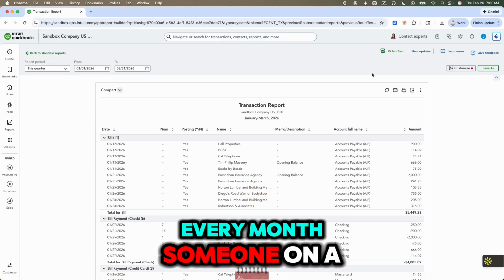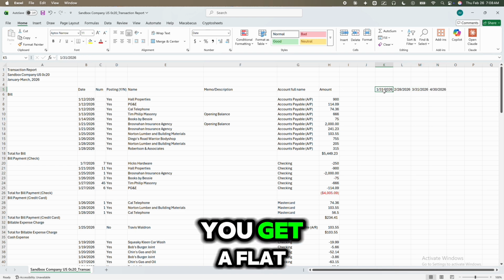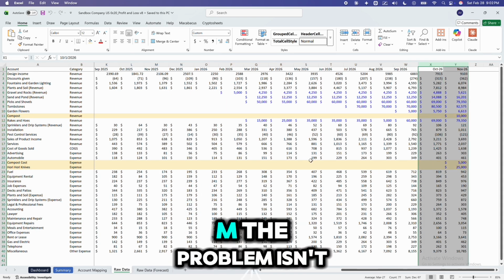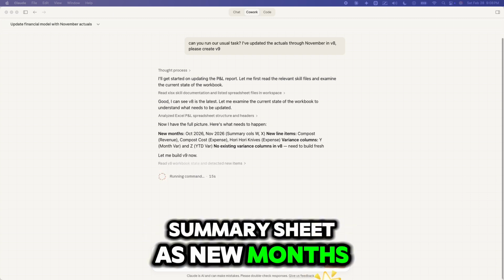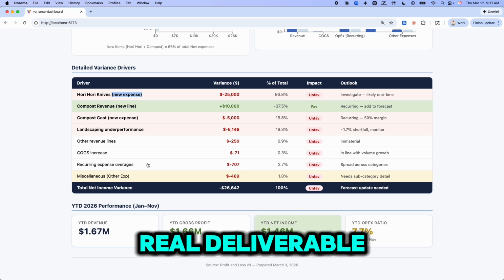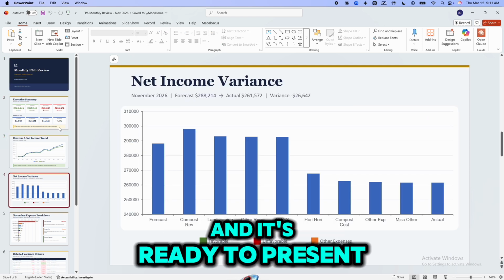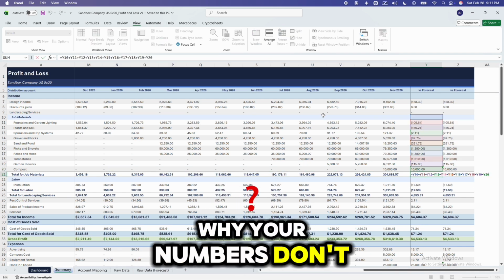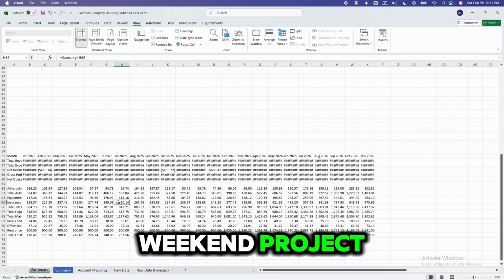Build a Finance Dashboard With Claude AI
Every month, finance teams spend 4-6 hours rebuilding the same P&L report or Dashboard. Export. Clean. Format. Rebuild. Repeat.

In this video I show you how to roll forward a monthly model with actuals in under 5 minutes using Claude — no manual reformatting, no copy-pasting, no hunting down why your numbers don't tie out... THEN we put together a dashboard and slide deck too.

TIMESTAMPS:
0:00 - Intro
0:30 - The Problem With Month-End Reporting
1:16 - Live Demo: Rolling Forward With Claude
2:00 - Building the Dashboard & Accompanying PowerPoint Report
3:41 - Results & CTA

"financial model automation," "month end close Excel," "P&L dashboard Claude AI," "rolling forward actuals," "finance AI automation"